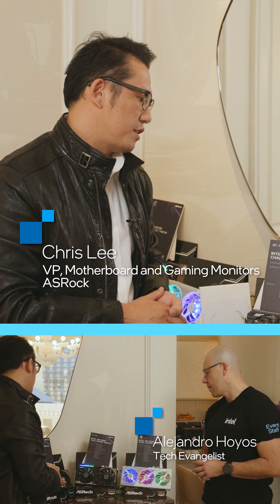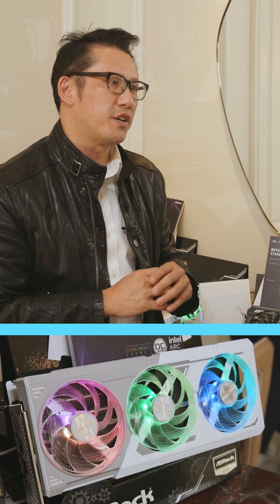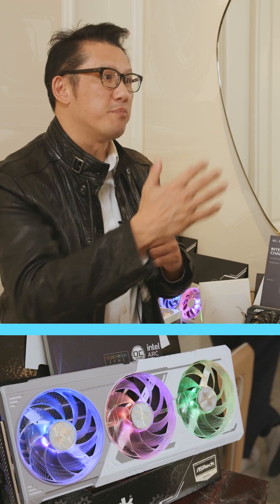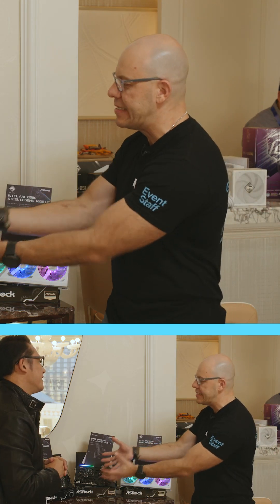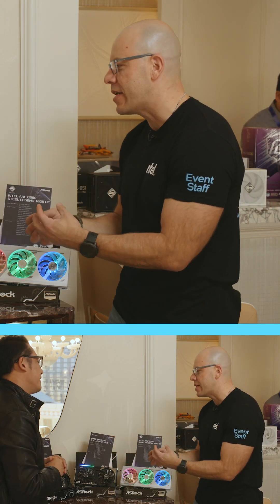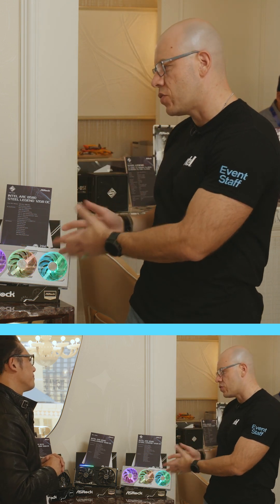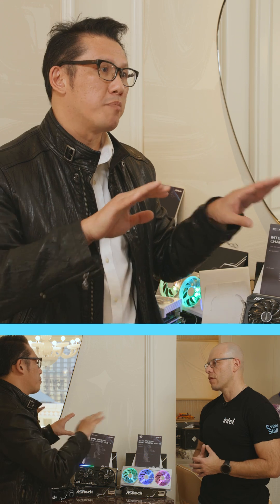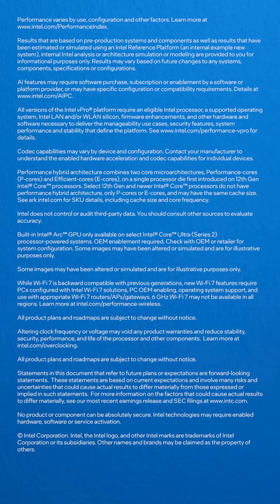Intel Arc B570 GPU First Look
ASRock is inspiring the imaginations of PC enthusiasts at CES2025 with a diverse lineup of small form factor PCs, motherboards, and the latest Battlemage GPUs. Our excited tech evangelist gets his first look at the forthcoming Intel Arc B570, which is designed to give budget-conscious gamers and creators some serious oomph later this month. Click or tap the featured link at the bottom of this video to see more.